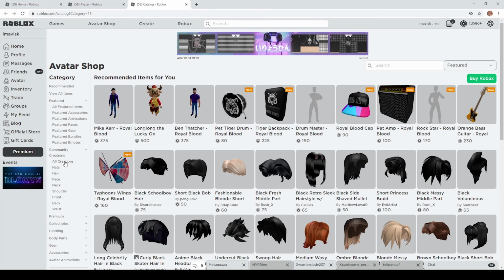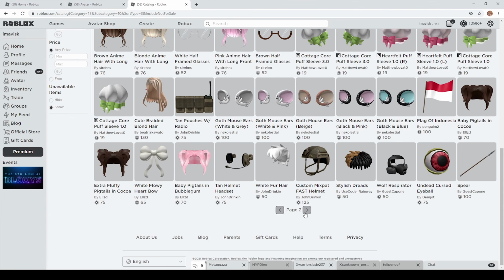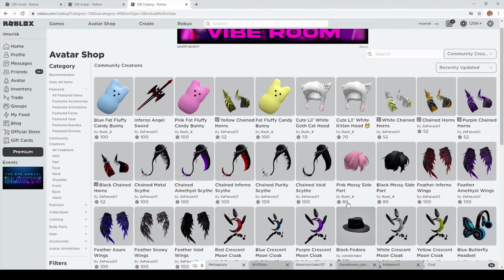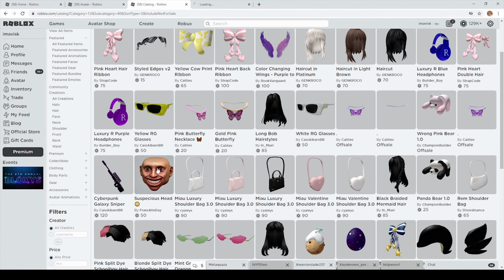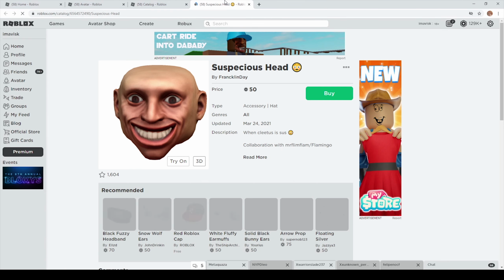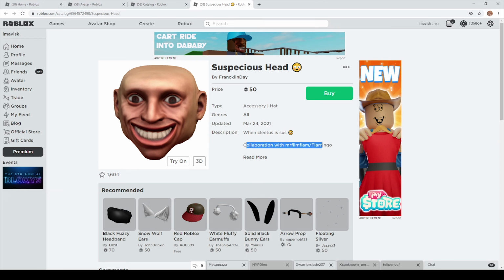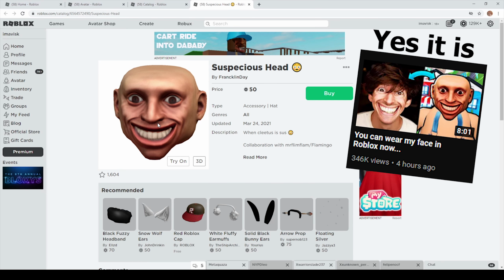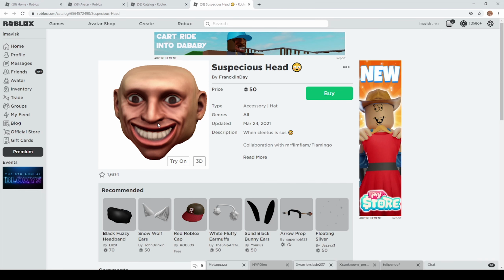Roblox Suspecious Head 😳...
Read it (no one does that anyways lol)

Welcome back on my channel :D
In this episode we are going to take a look at the Suspecious Head on Roblox
The Item:

ALBERTS VIDEOS , GO WATCH !!